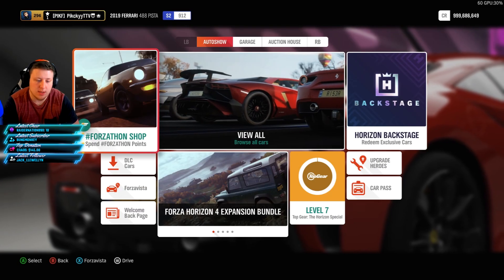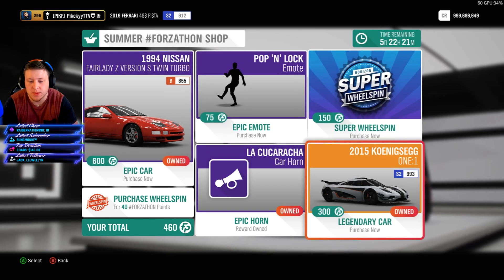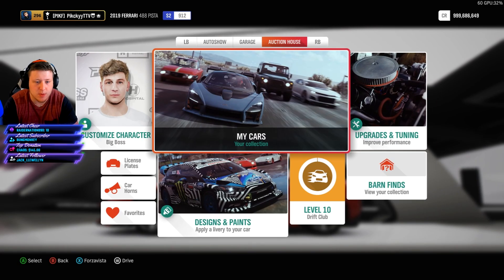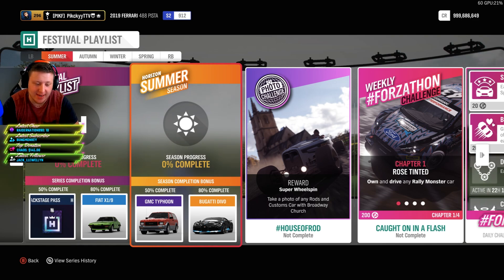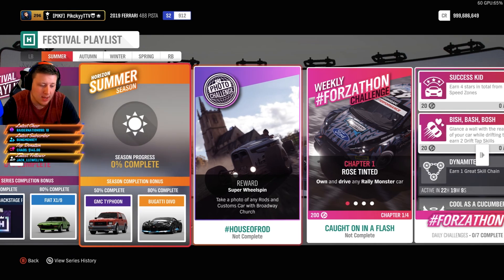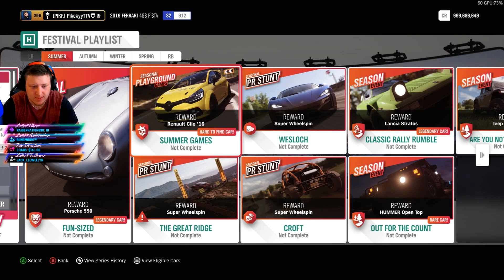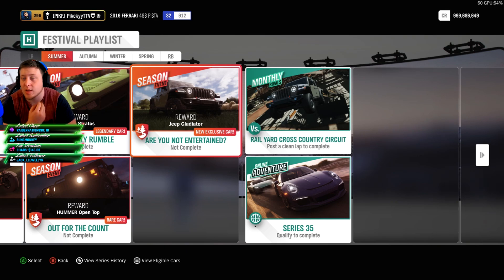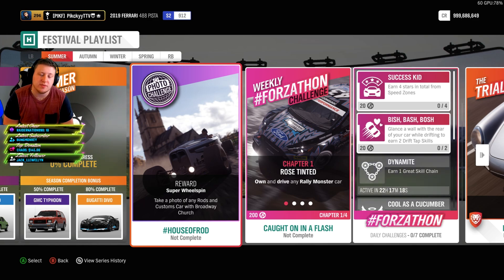Forza Money Making Weekly Update #3